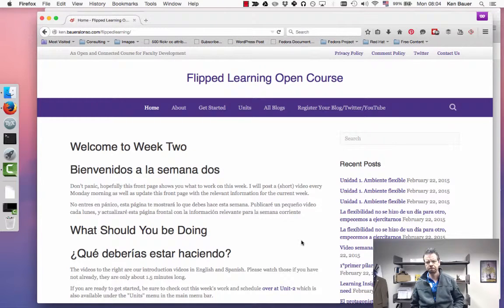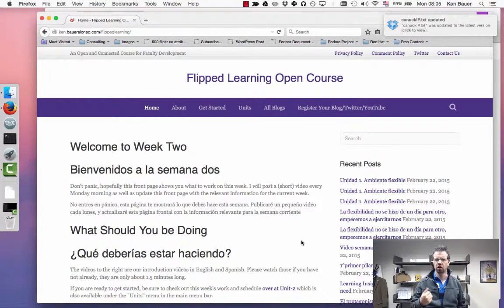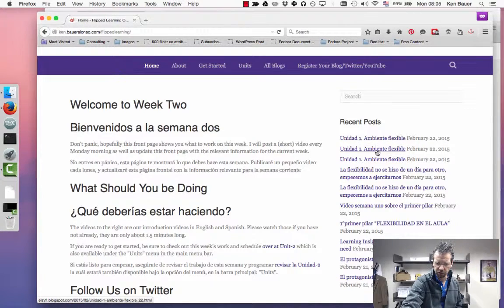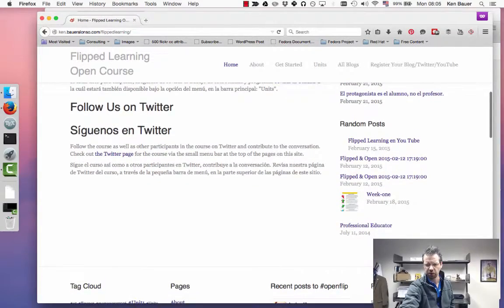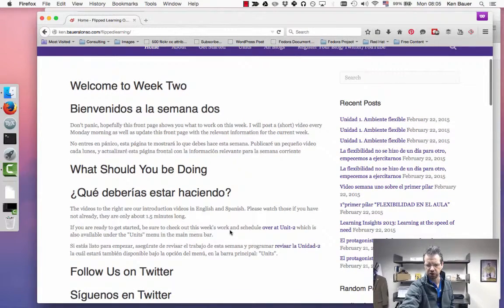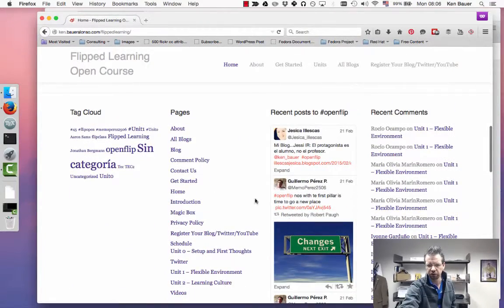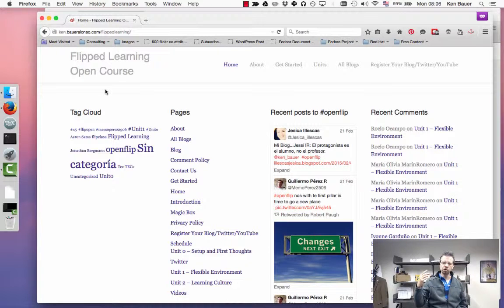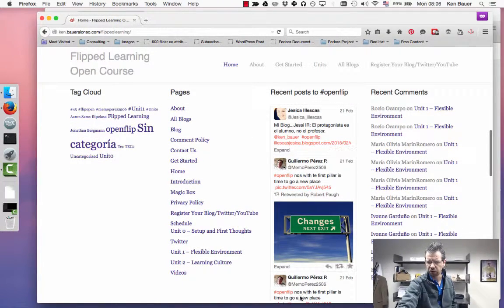Week Two for the Open Course on Flipped Learning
This week we get into content, starting with Pillar 2 of Flipped Learning: Learning Culture